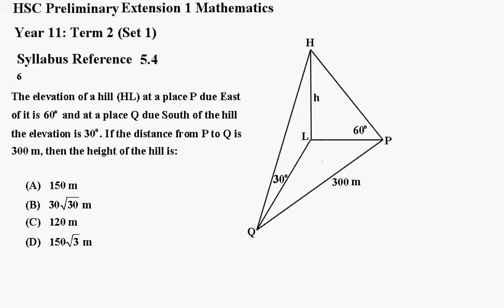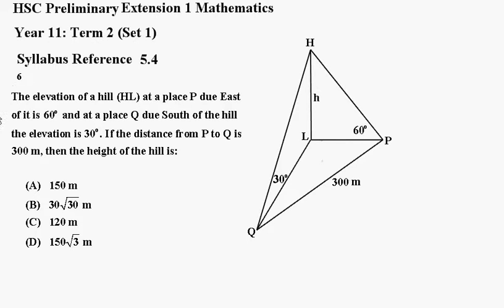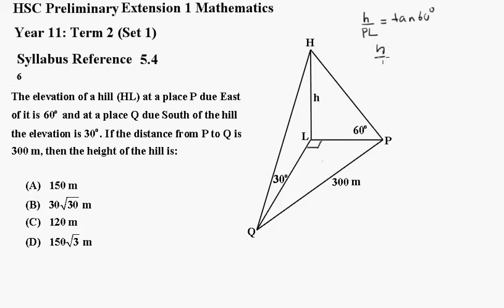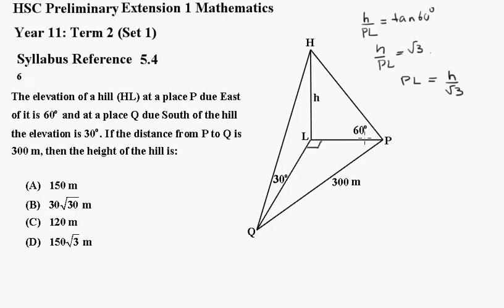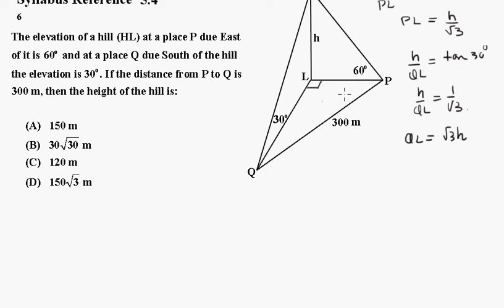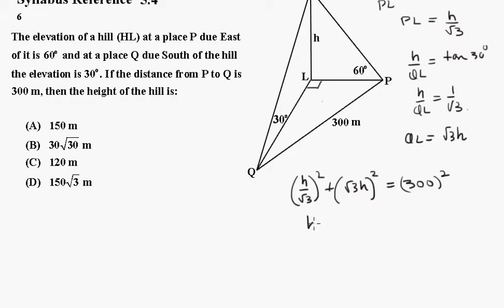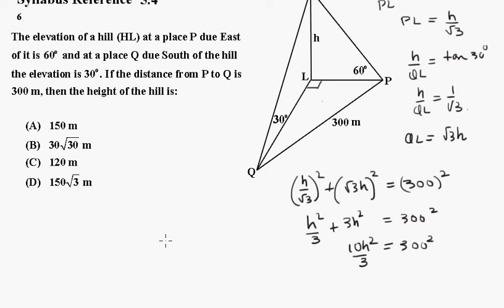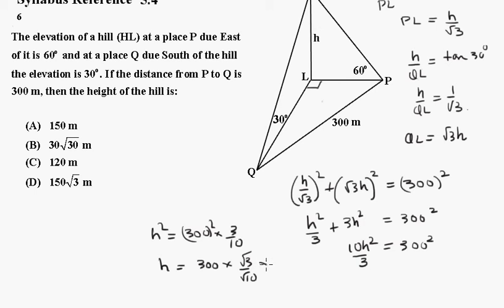year 11 term2 e1 set 1 q6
Preliminary HSC E1 Mathematics Term 2 Set 1 question 6